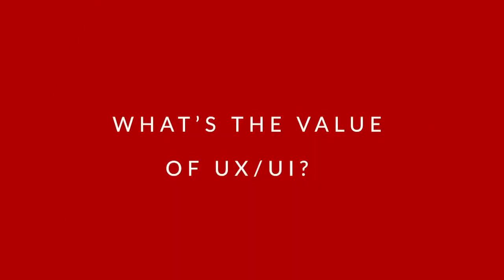What is UX and UI?: A One-on-One with Maria Harrison of Bullseye Strategy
When it comes to business, the customer experience is crucial for turning a prospect into a repeat customer. Our President, Maria Harrison, shares UX, and UI's importance and how they affect your bottom line.

Bullseye Strategy is an online marketing agency that focuses on using the right digital media to help companies acquire loyal customers.